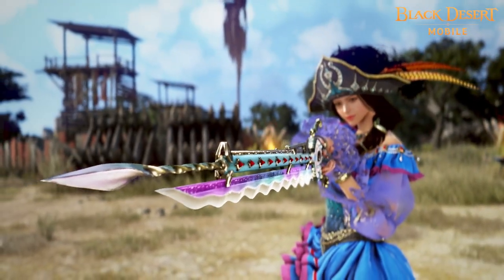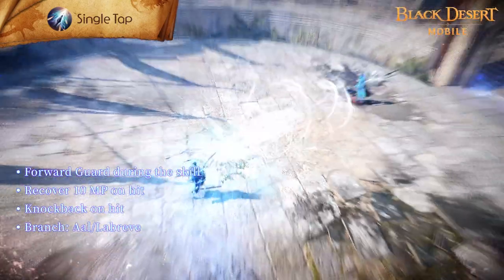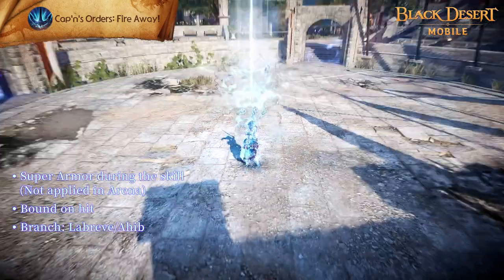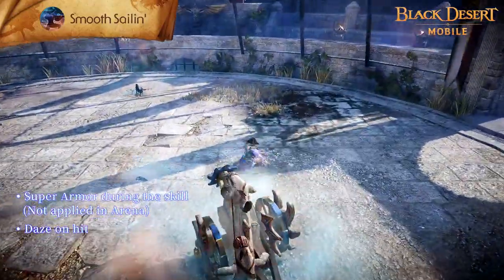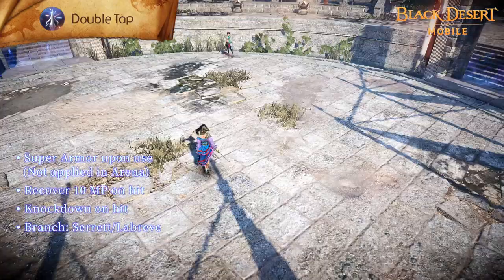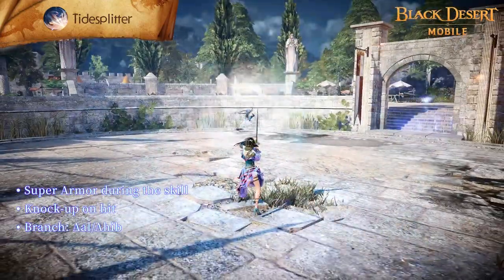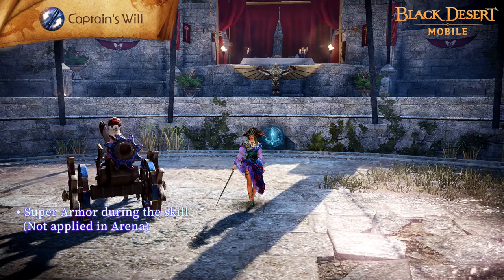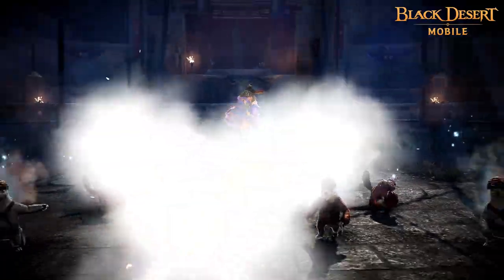Buccaneer NEW Class Preview [Black Desert Mobile]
New class, Buccaneer is coming to Black Desert Mobile!